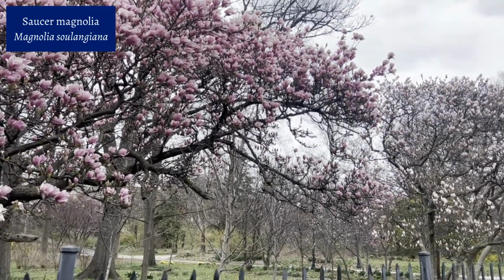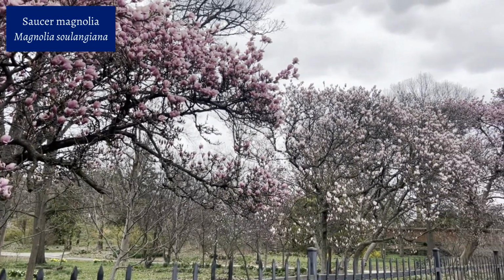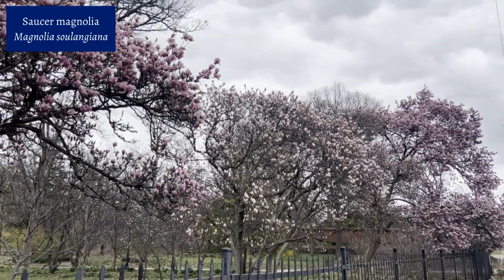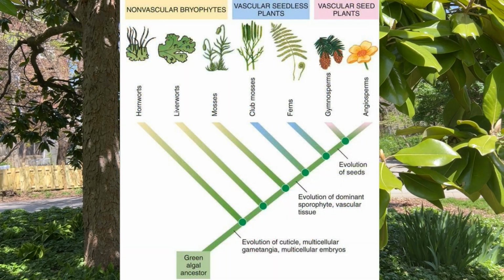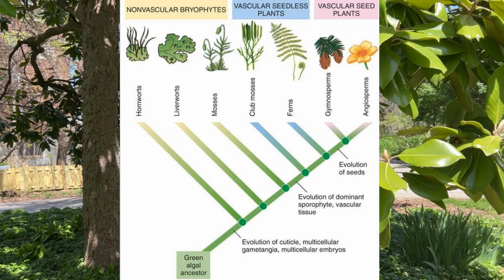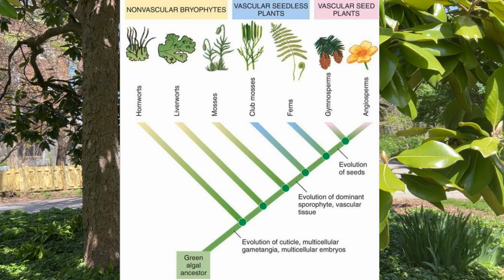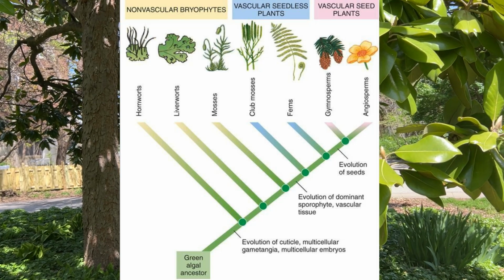Bistro 2 Go: Magnoliaceae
Welcome to the Botany Bistro where we’re serving up bite-sized botany for you to munch on as you savor the science of plants! Today’s menu includes an exploration of plants in the Magnoliaceae family.